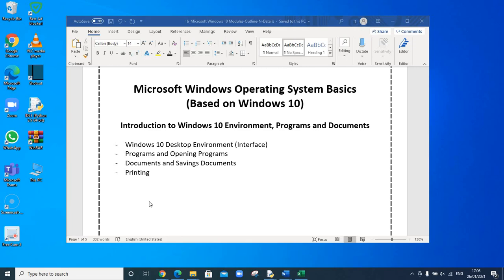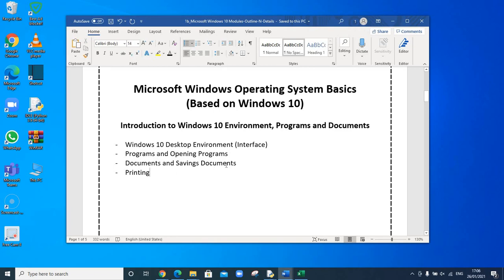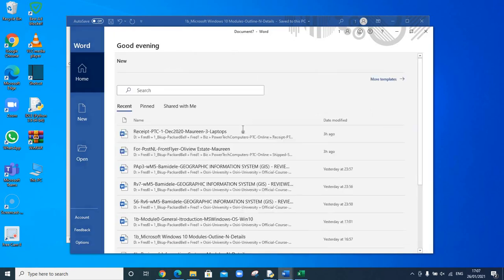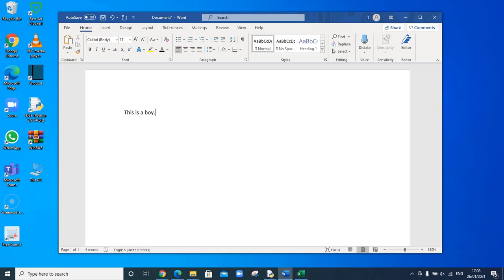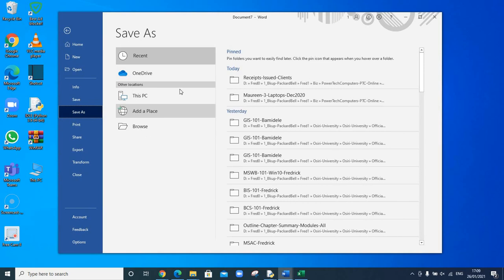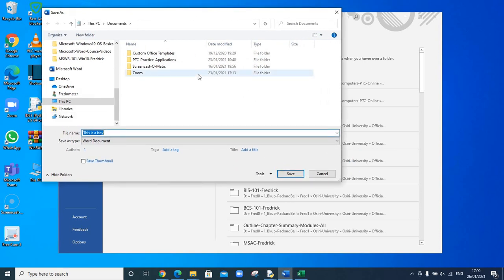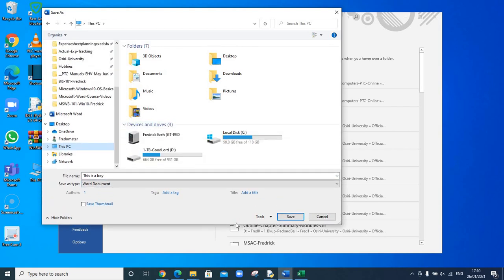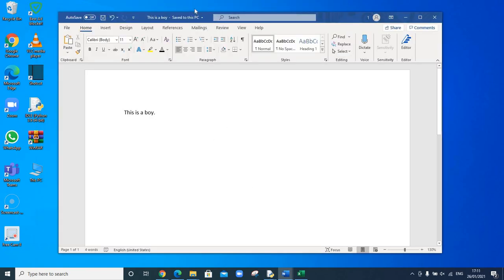Windows10 OS Basics Module1 V1 IntroductionProgramsDocuments P3 Documents Printing